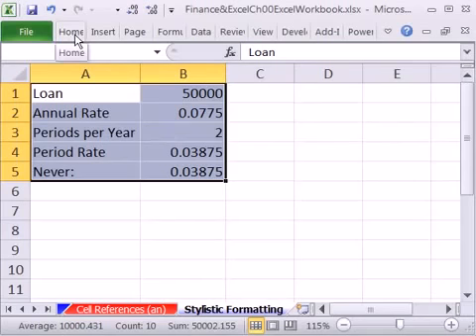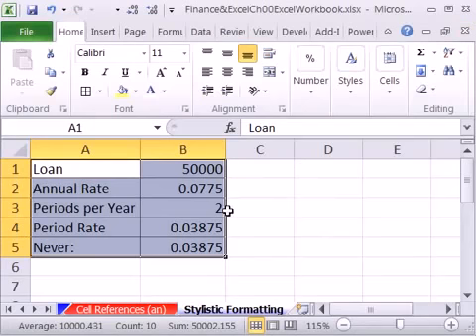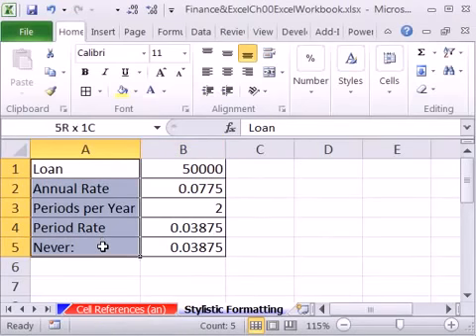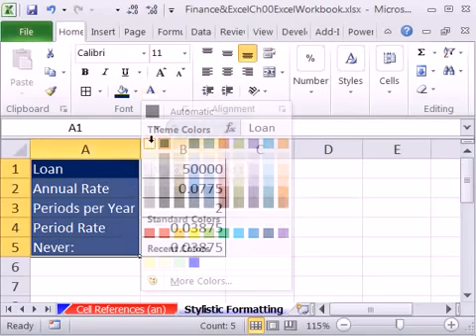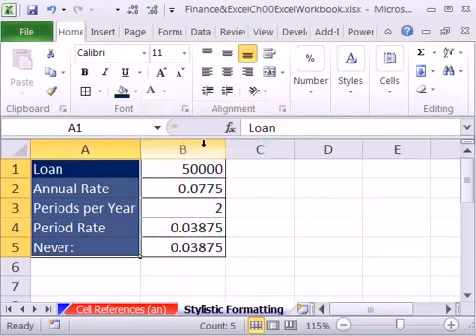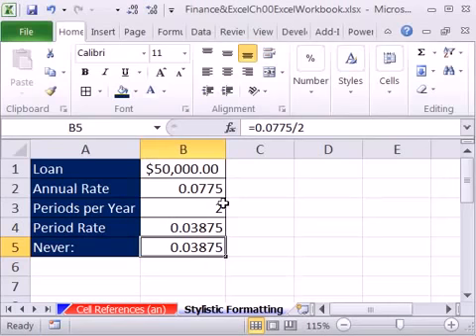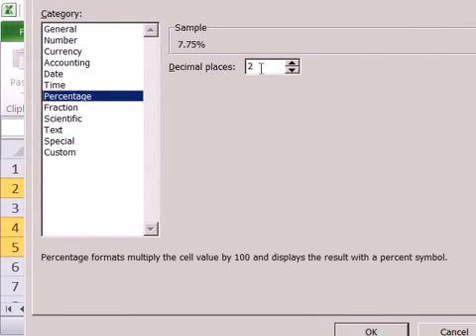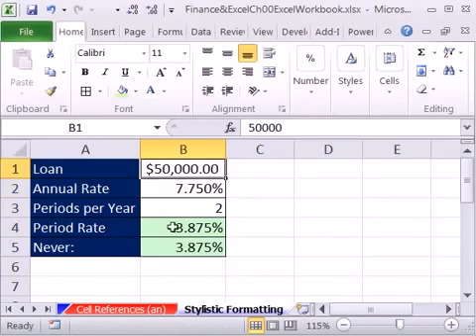Excel Finance Class 08 Intro To Corporate Financial Management